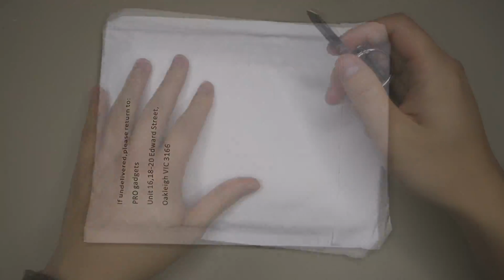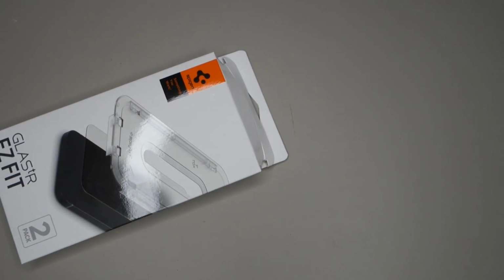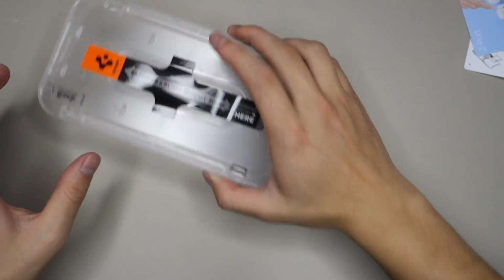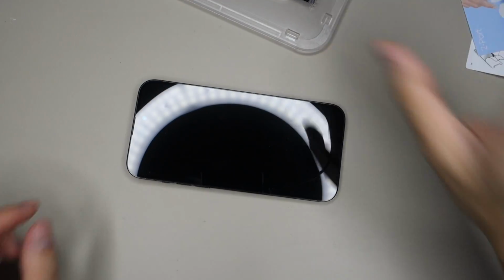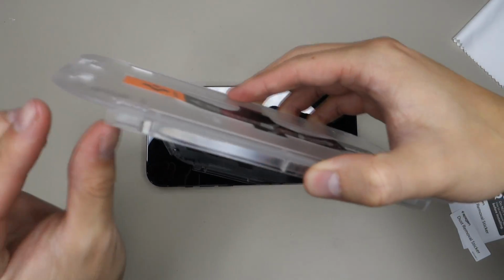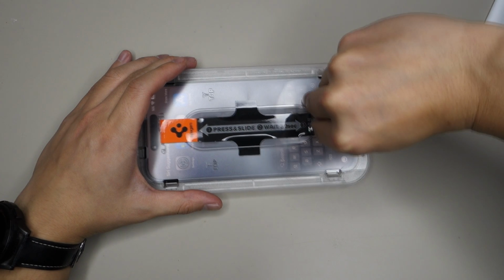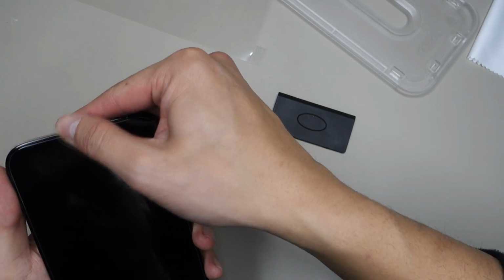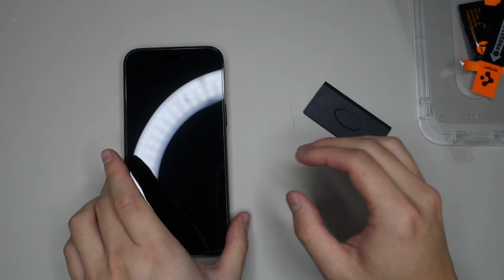iPhone 14 Pro Max SPIGEN EZ Fit Screen Protector: Unboxing and Easy Installation!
Hello everyone, in this video I will be unboxing a glass screen protector from Spigen. I bought this from eBay for A$24.99 (In the video I accidentally said $30-35). The screen protector includes 2 tempered glass screen pieces, alcohol wipes, a microfibre wipe, dust remove stickers and a squeegee. I also showed how to the installation process which was super easy to do without any fuss!

Timestamps:
0:00 Intro
0:19 Unboxing
1:56 Cleaning the iPhone
3:57 Installation process
5:33 Final result
6:22 End